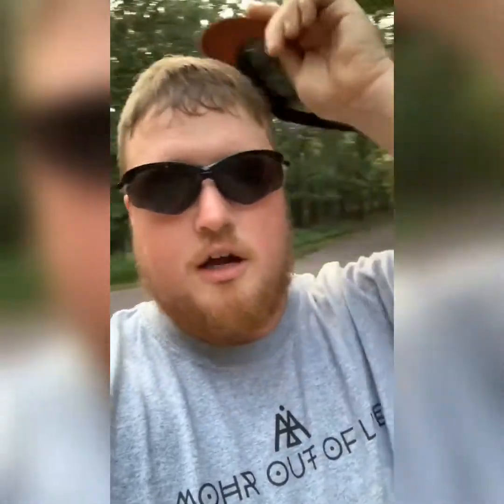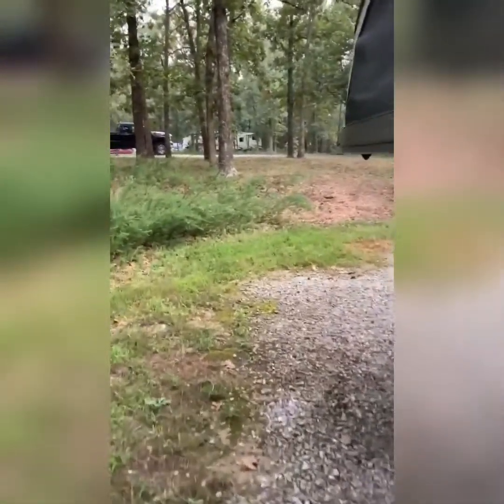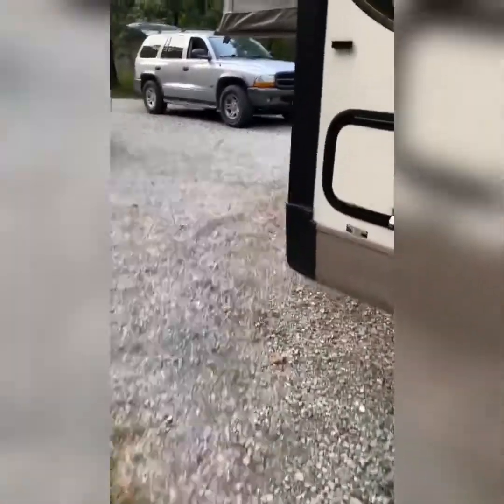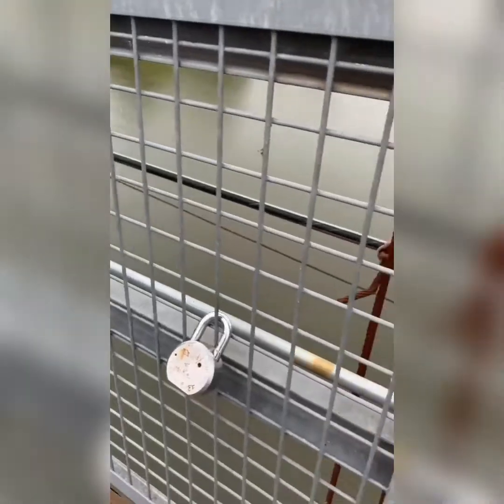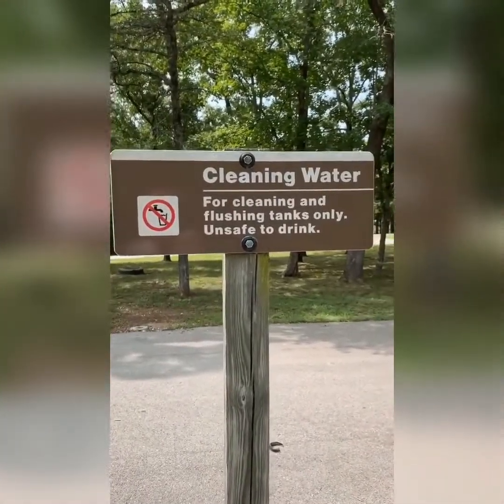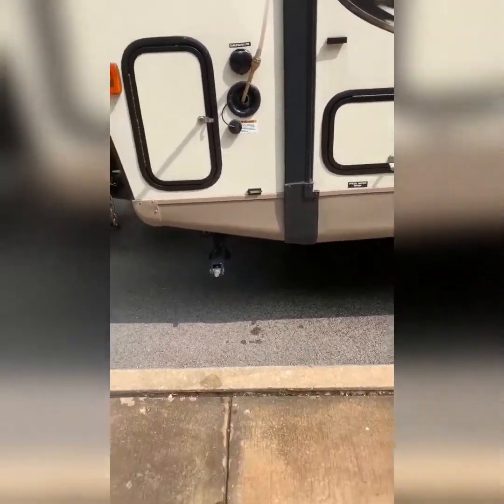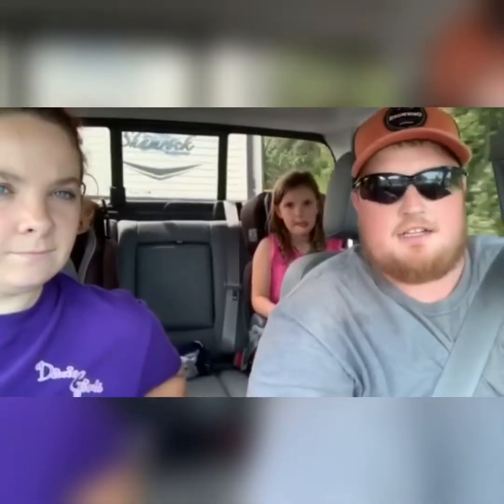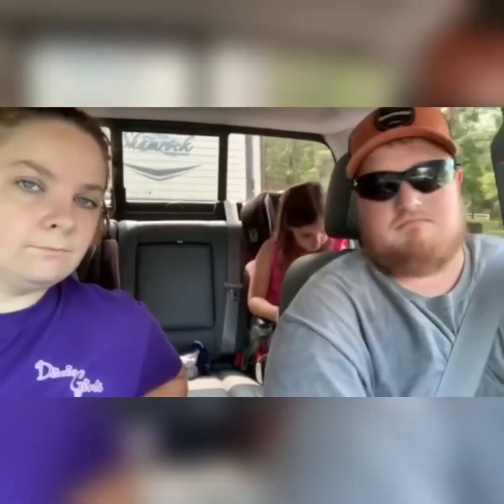Warsaw mo COE campground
We did a give away drawling awhile back and this is our journey to Warsaw MO berry bend campground and come fun stuff along the way!